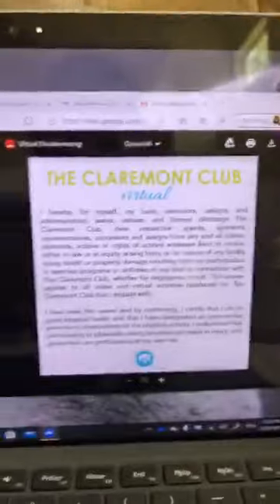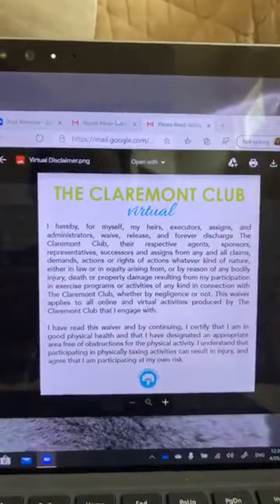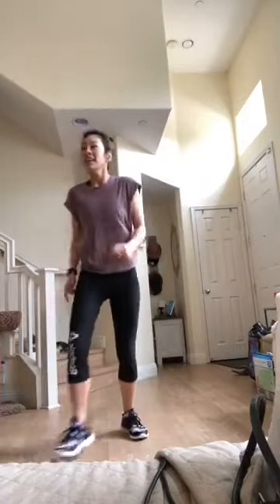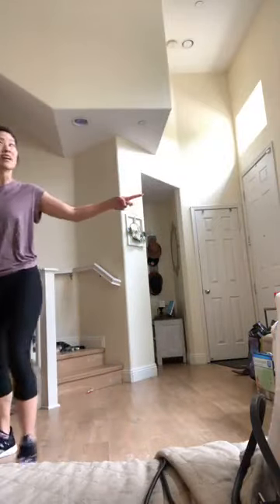TCC Presents: At Home Bollywood X Live with Jenns - April 29